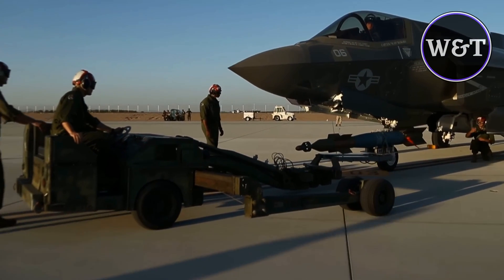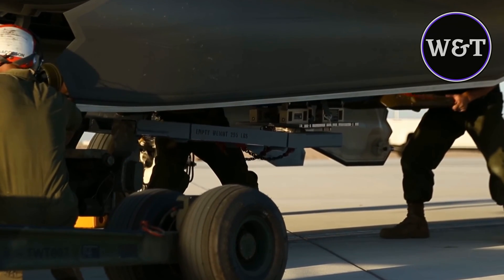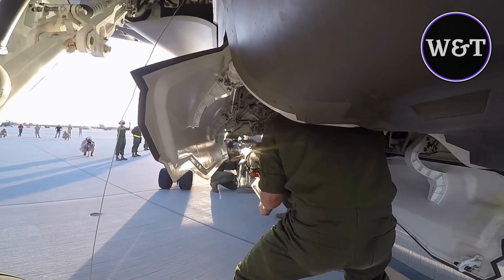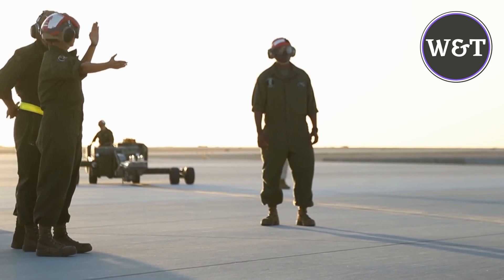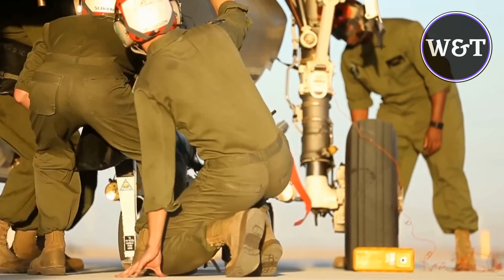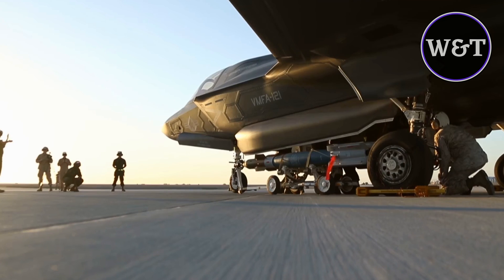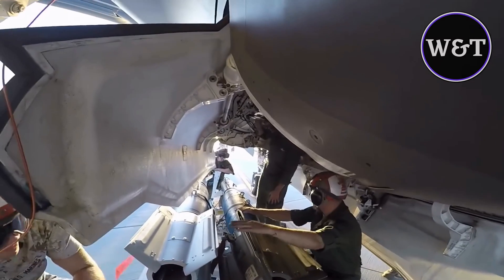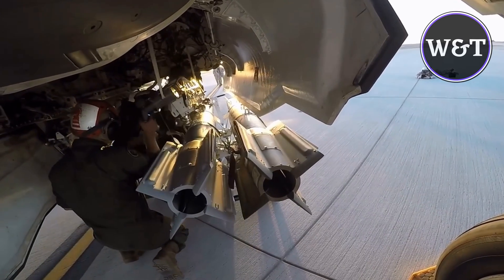First F-35 Hot Loading.US Marine Corps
Aviation ordnance crew members with Marine Aviation and Weapons Tactics Squadron One (MAWTS-1) conduct the first-ever hot load on the F-35B at Marine Corps Air Station Yuma, Arizona, with inert Guided Bomb Units-12 and aerial laser-guided bombs. In doing so, the Marine Corps is the first service to validate hot loading any variant of the F-35. Once the F-35B hot load process is validated, the procedures will be published and distributed throughout the Marine Corps, at which point training will be conducted at the squadron level and at command discretion.